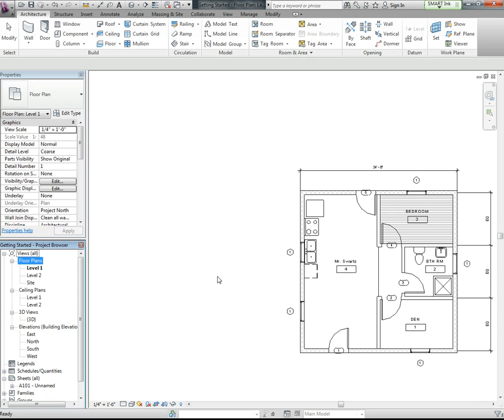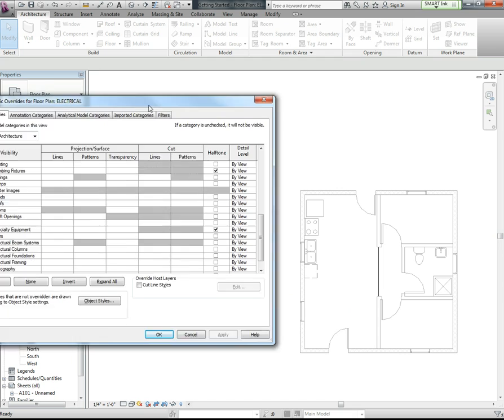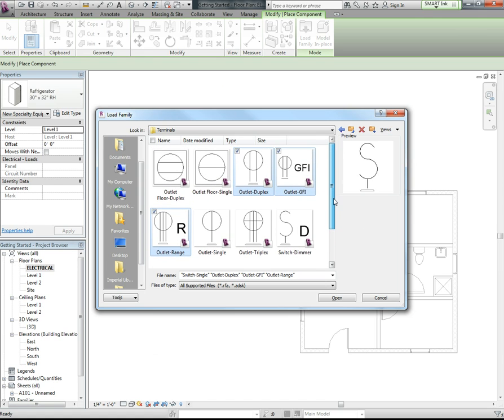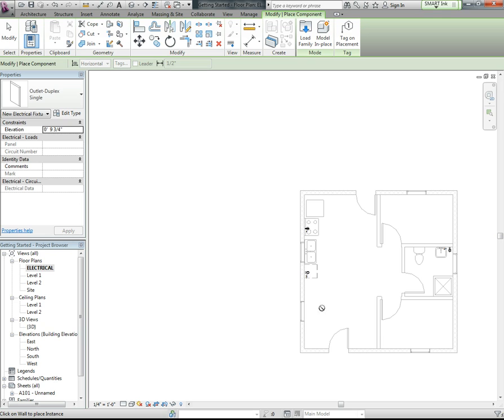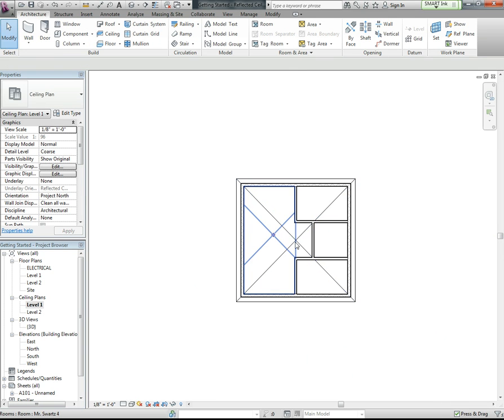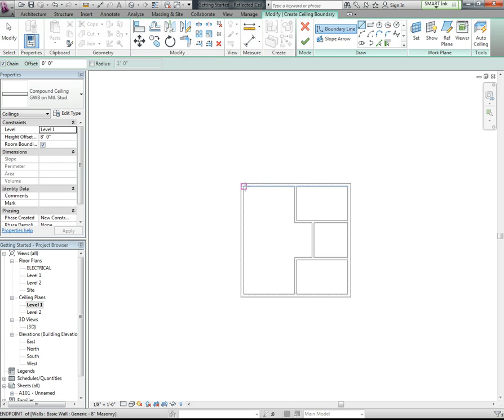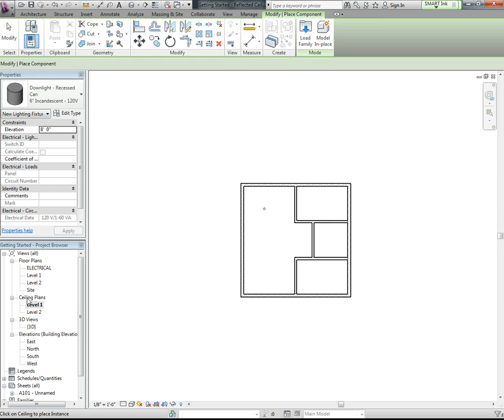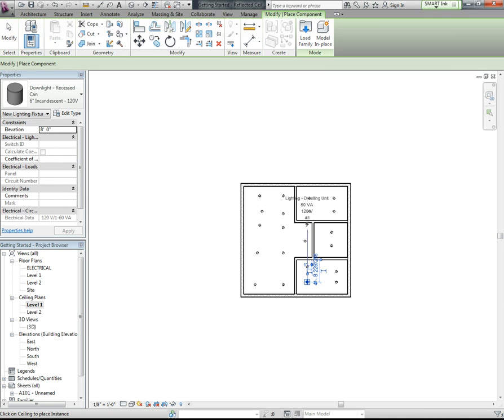Revit tutorial Electrical plan part 1